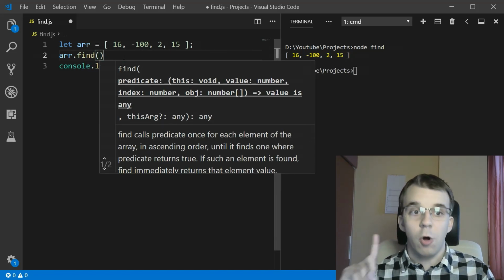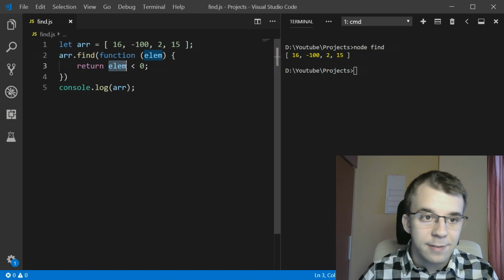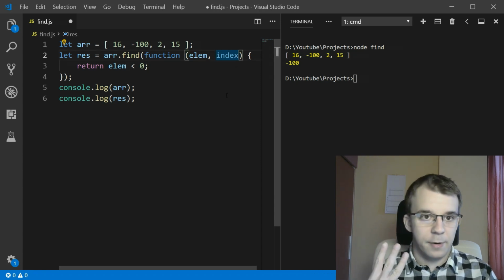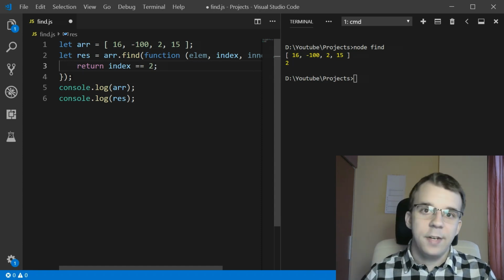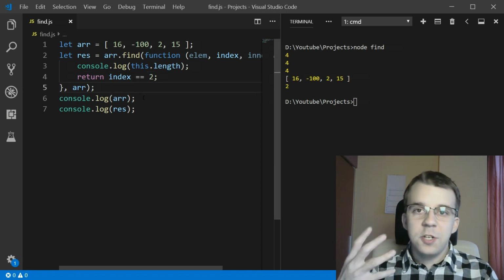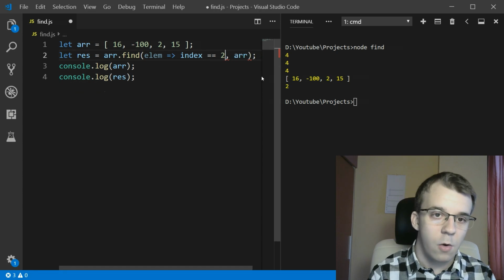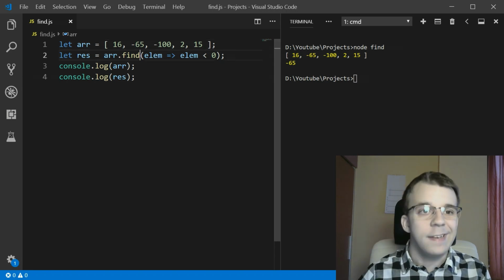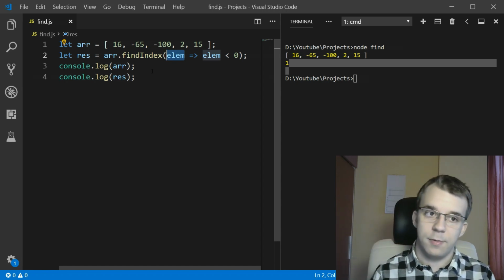find and findIndex in JS - [ Array methods you must know in 2019 ]